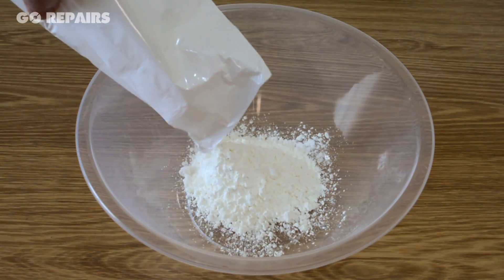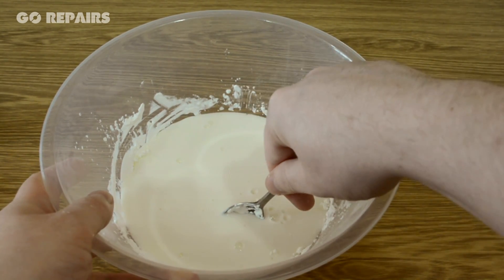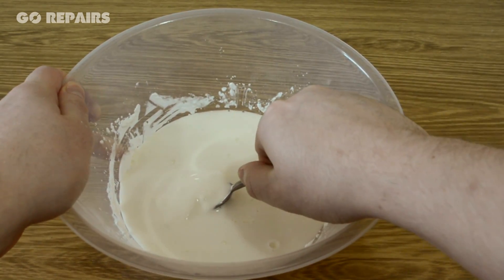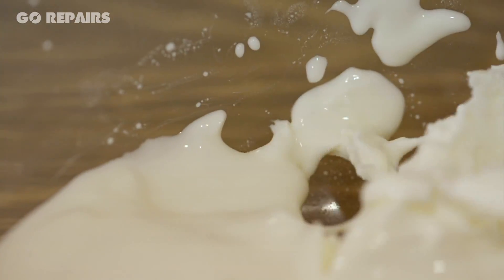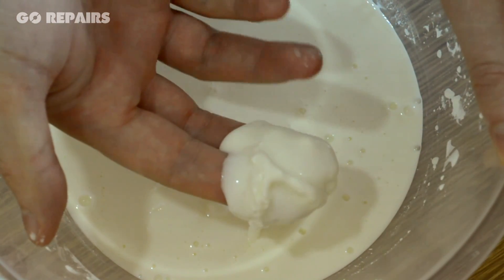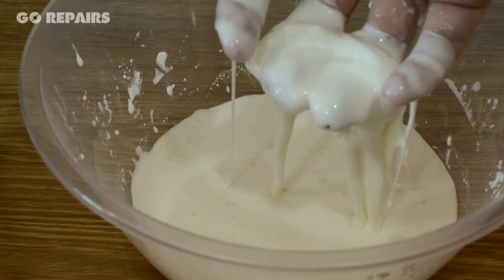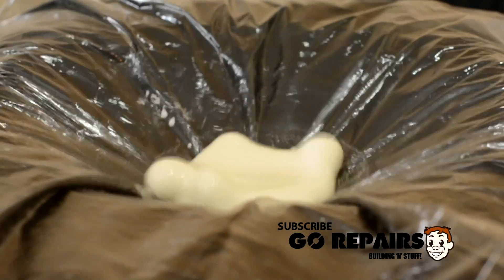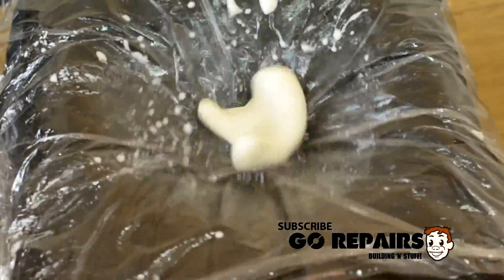Non-Newtonian Fluid Experiment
I also share the occasional picture and update on there too.